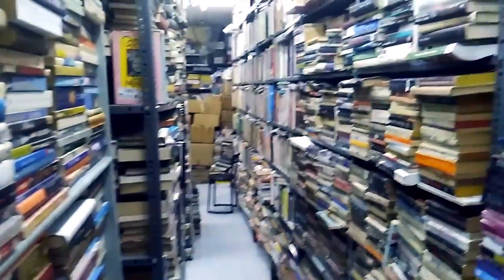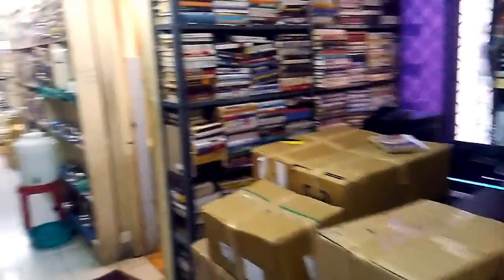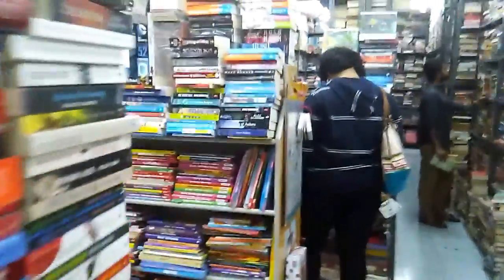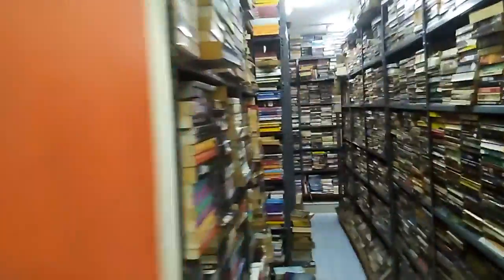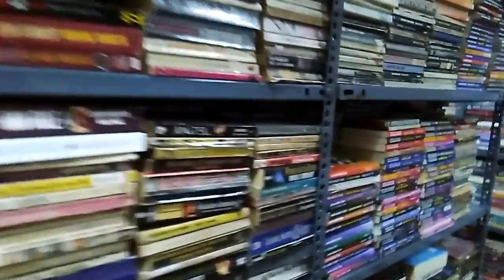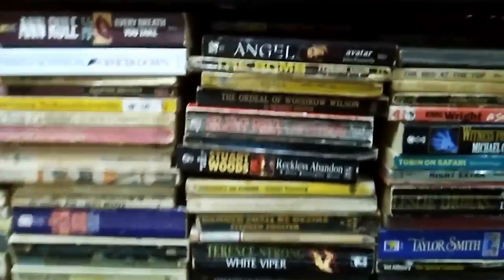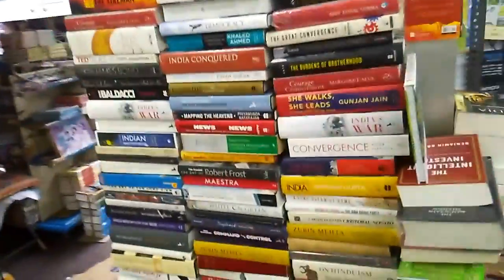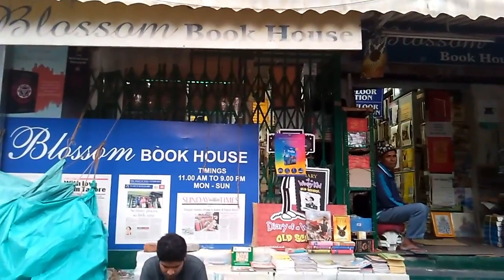Crazy, Cluttered Bookstore: Blossom Book House | Bangalore, India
I was just looking around and wasn't planning on shooting a video but this place is just too CRAZY. I gotta show ya.

Crazy Bookstore,
Most Cluttered Bookstore,
Bookstores in Bangalore, India.
Blossom Book House
Books on books on books,